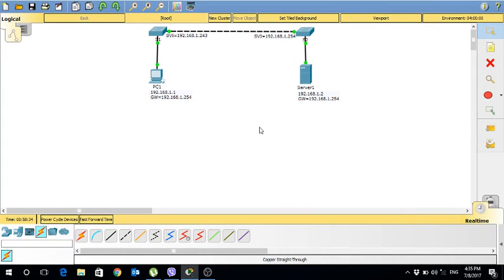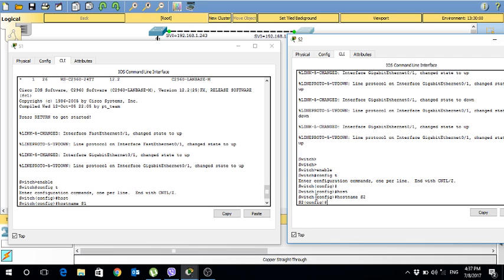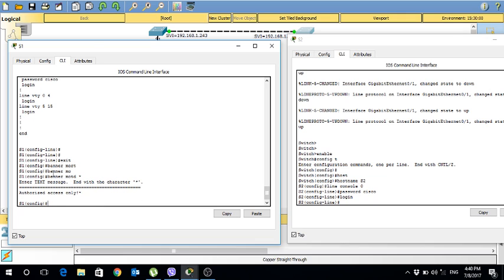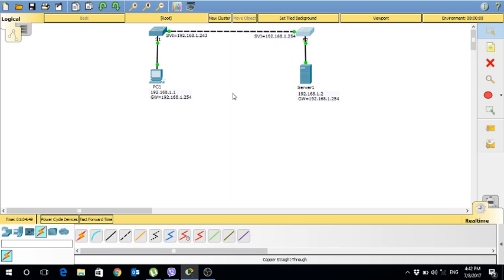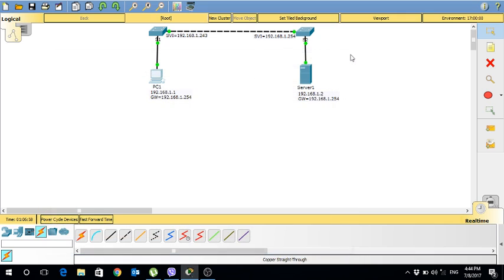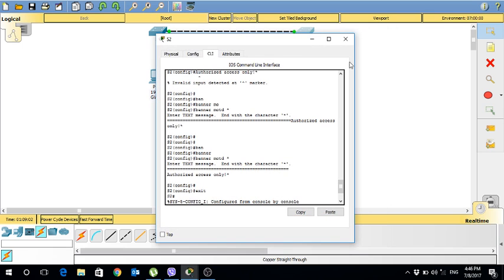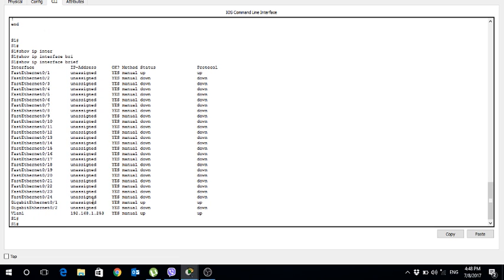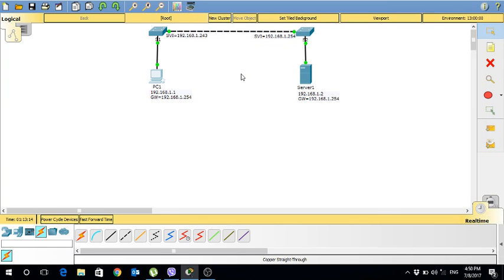Basic switch connectivity